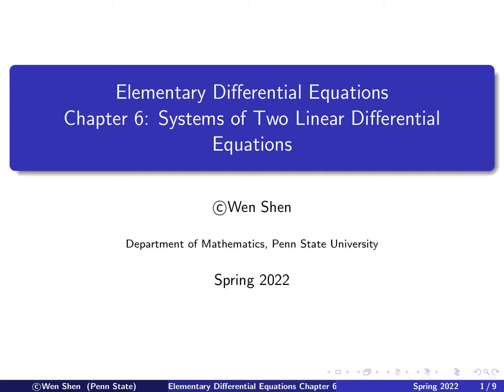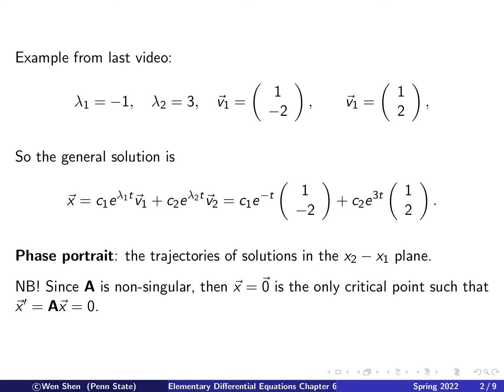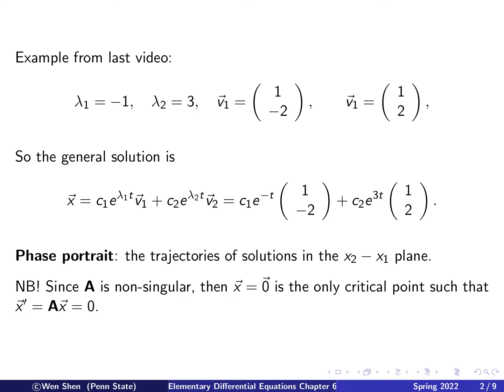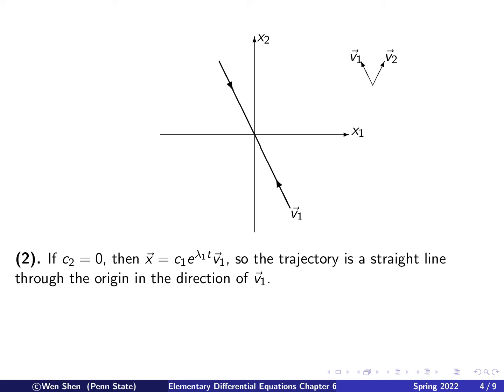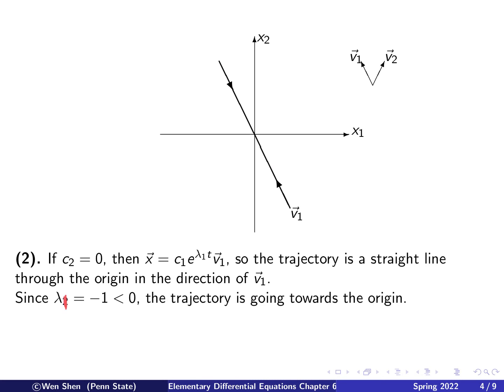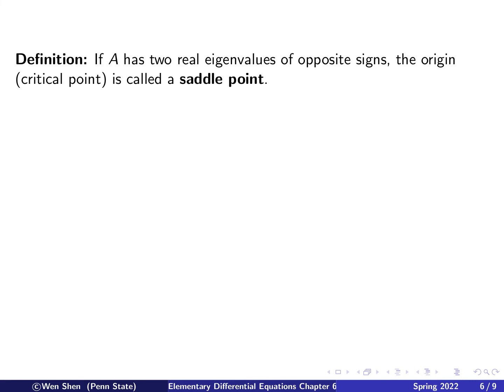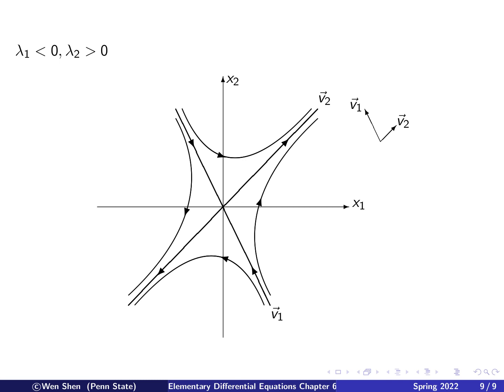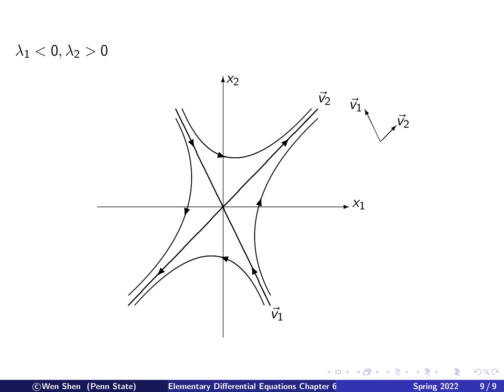V6_7: Phase portrait and stability for saddle points, ODE systems. Elementary differential equations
Phase portrait and stability for saddle points, solutions for 2x2 ODE systems.